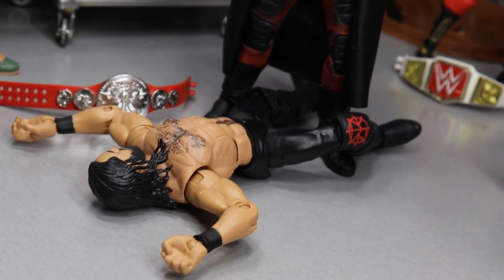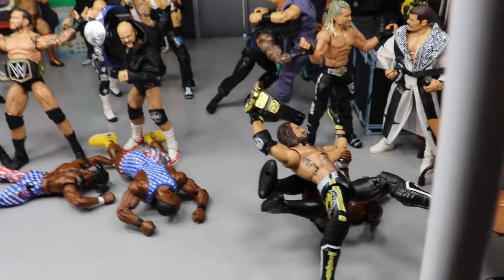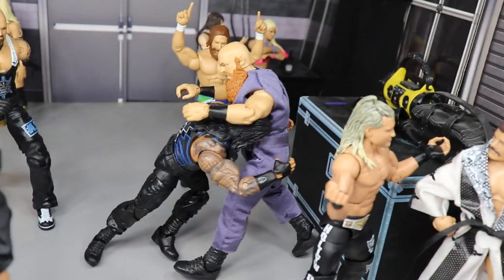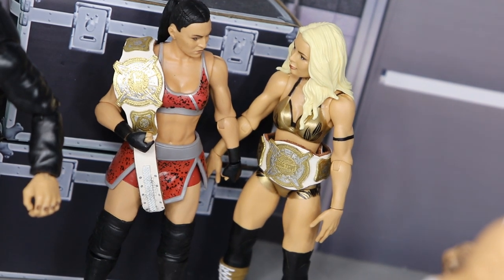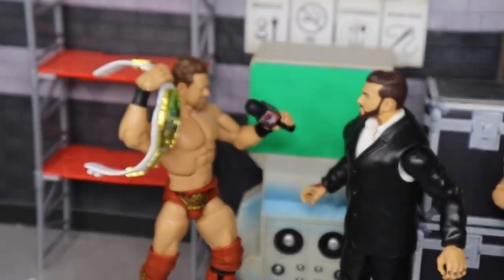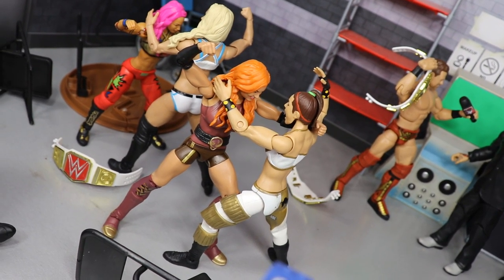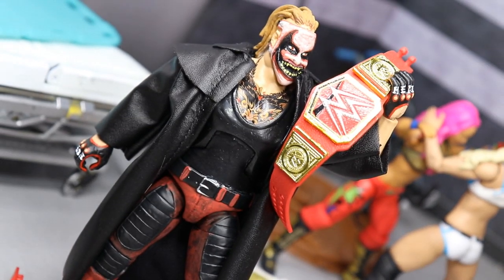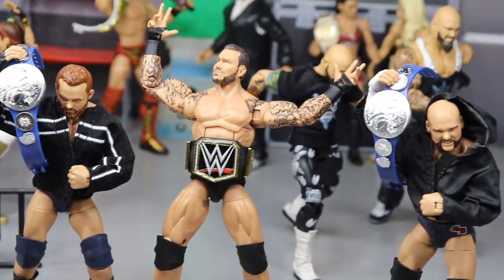WWE ACTION FIGURE SETUP! CLASH OF CHAMPIONS 2019!